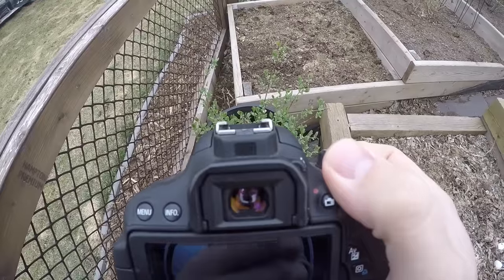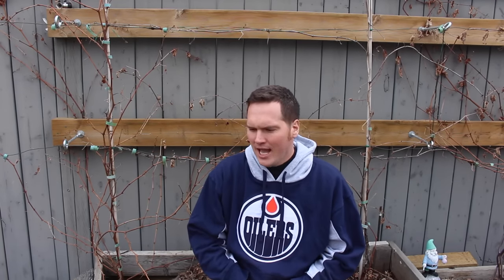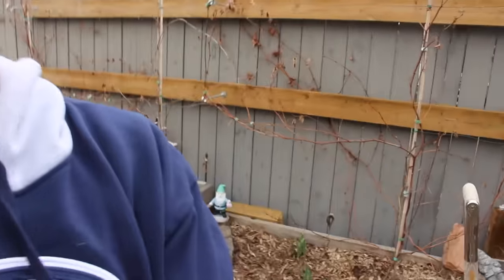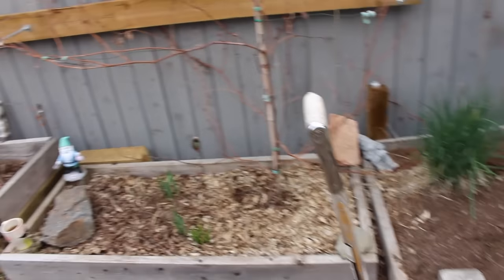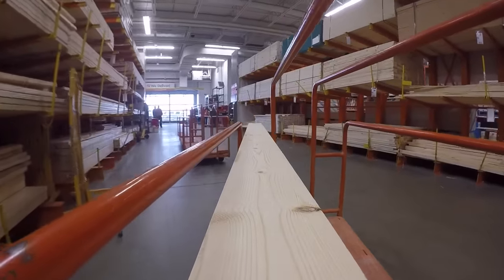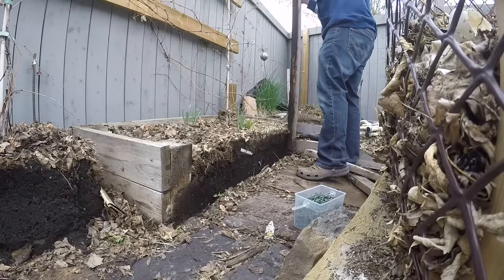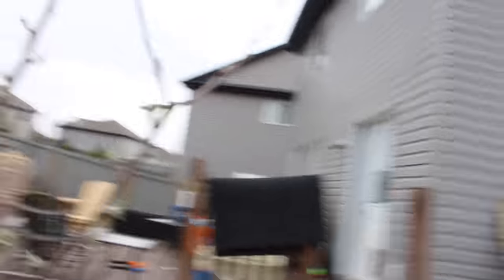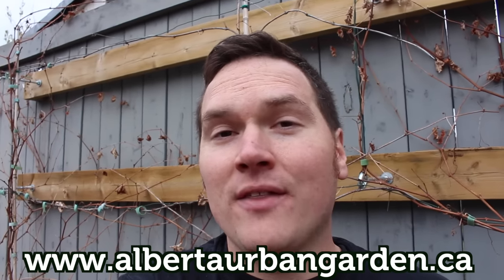Raised Bed Rebuild and the Story Behind my Heirloom Grapes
Surprise I had some time so I replaced the beds around my family heirloom grapes.  This re-build of my raised bed was made much easier by the fact that I used recycled un-treated lumber to originally build them.  They were rotten and due to be replaced.

What is your favourite perennial?  Last week we spoke about planning for perennials and this week I really just want to know what your favourite is?

Right now I love my apples as they let me use my 149 year old Cider Mill.  Check out the video here:

Register for a free class I am teaching at Greenland Garden Centre.  I am going to teach you all about perennials and you will even get a 10% coupon!!